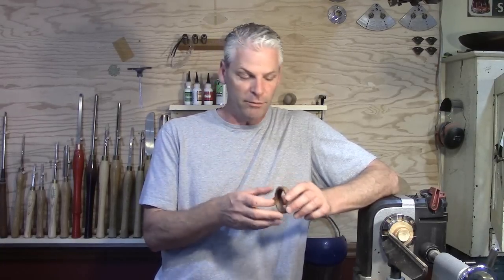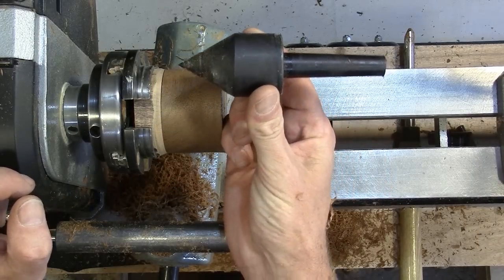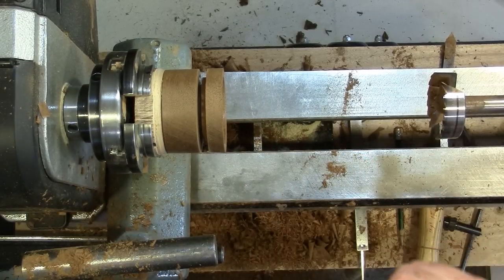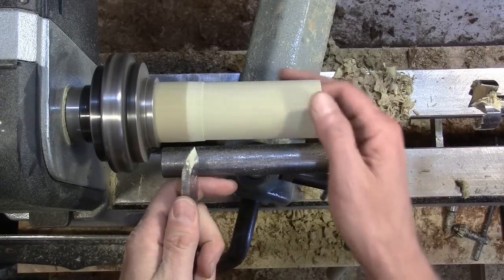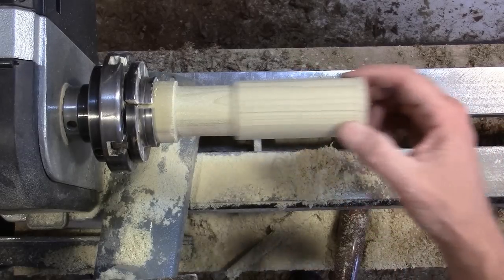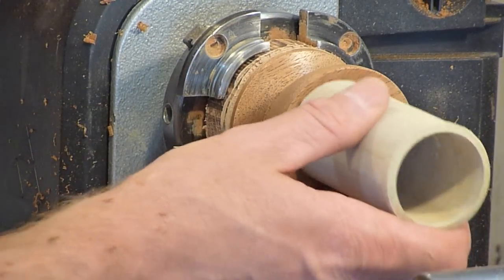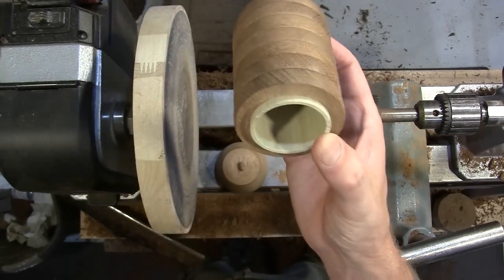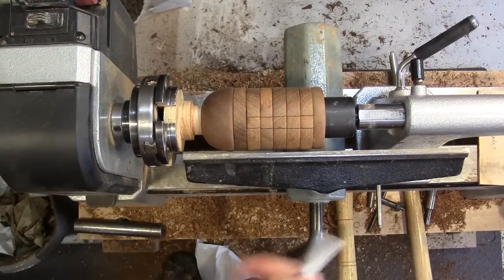How To Make a Cryptex Part 2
I made a few improvements to the first cryptex a made a few week ago.